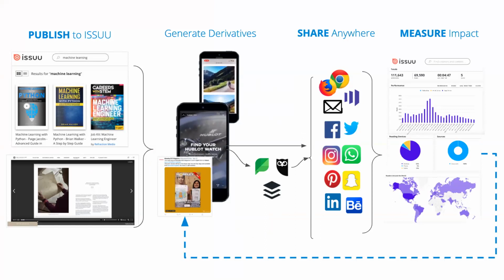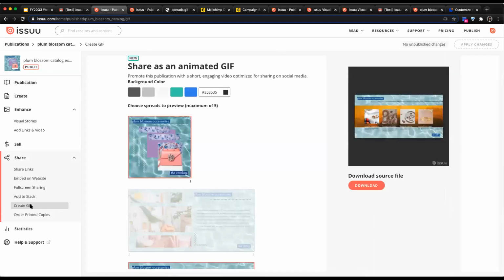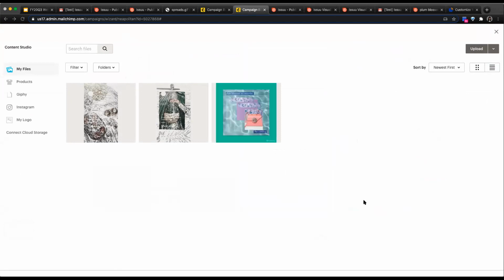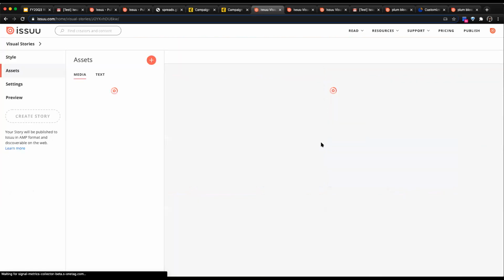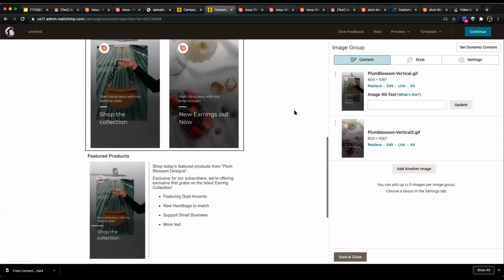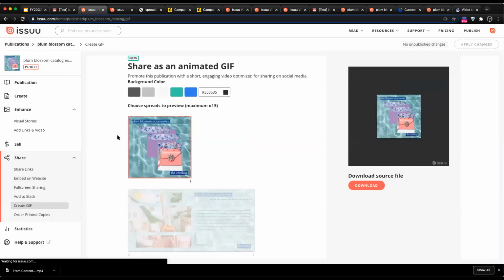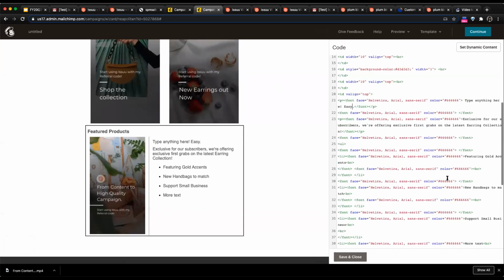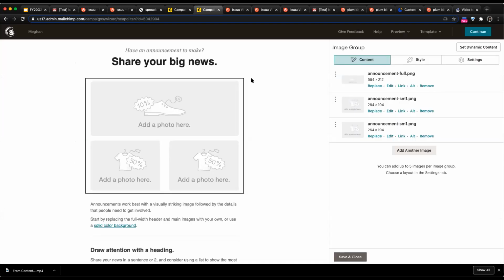Issuu & Mailchimp Webinar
Are you looking for new ways to distribute your content through email? Would you like to embed your newly created Visual Stories directly into email campaigns?

Watch our webinar where we cover:
-Free 20 minute Issuu webinar covering the new email embed capability
-Learn resource to share your content with dynamic visual stories
-How to increase engagement and clicks via embedded video